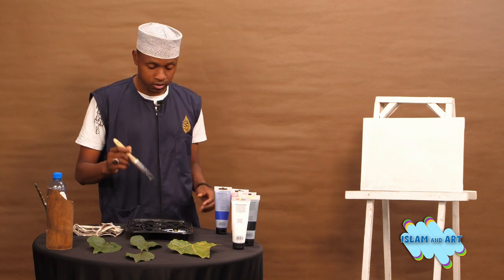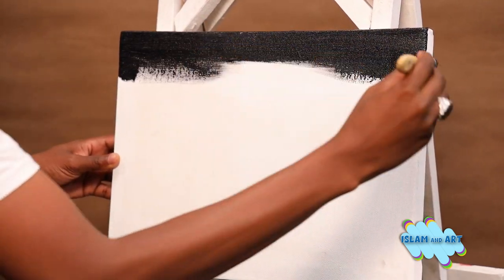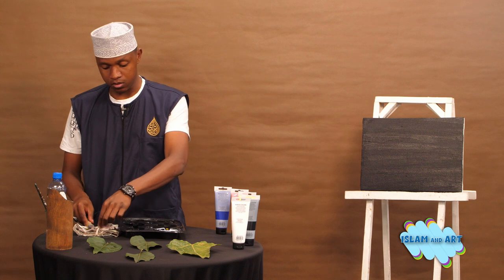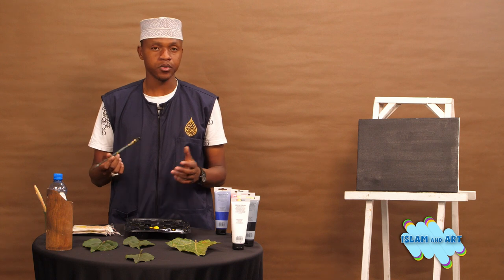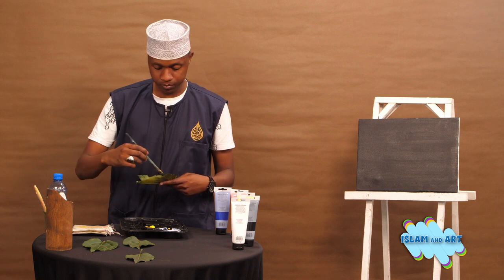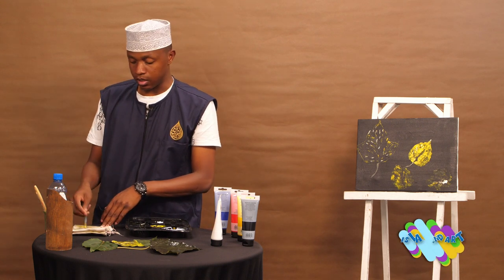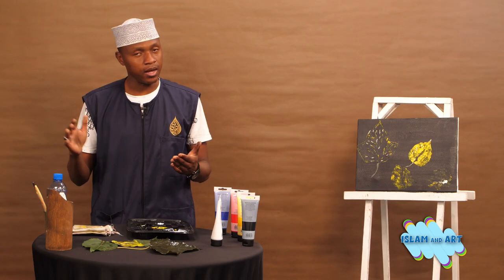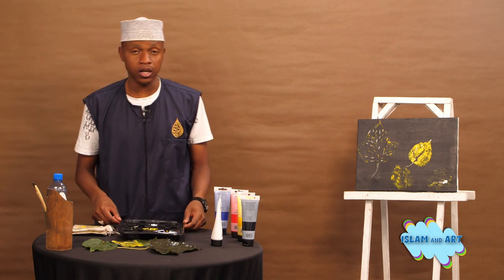Islam and Art | Season 2 | Painting of a Leaf | Episode 1| Ustadh Omar Mohamed